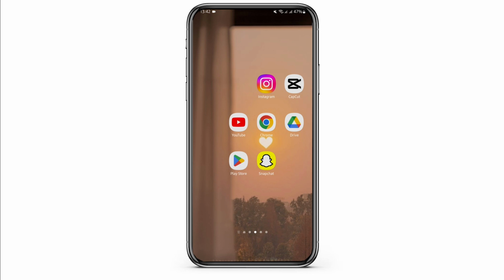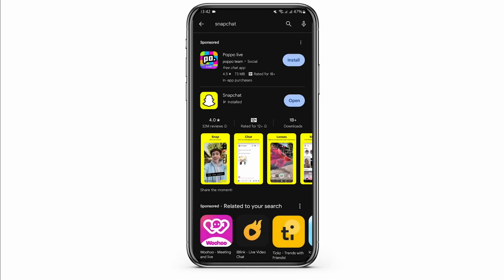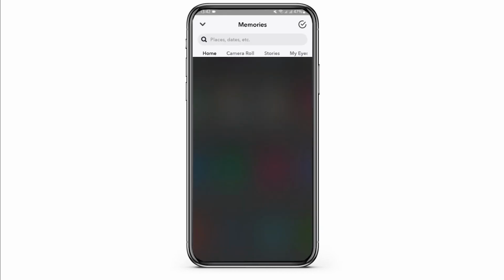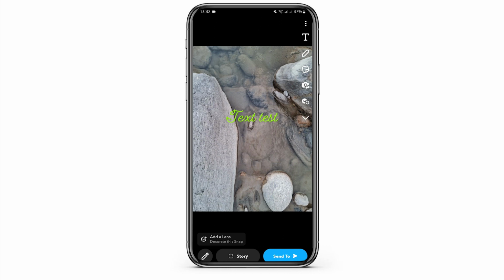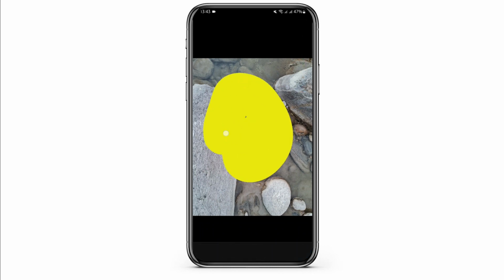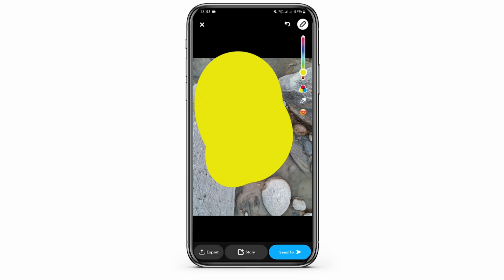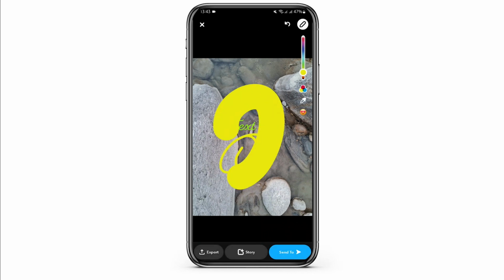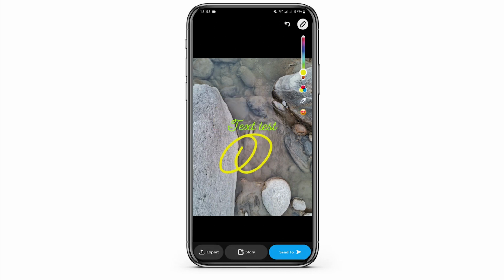How To Change Brush Size In Snapchat? (EASY)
Tutorial On How To Change Brush Size In Snapchat (EASY)

Welcome to Official Help Desk! In this video, we'll guide you through the simple process of changing the brush size in Snapchat. Whether you're a Snapchat newbie or a seasoned pro, mastering the brush tool can add a creative flair to your Snaps. This tutorial is perfect for anyone looking to enhance their snaps with custom drawings or text.

In this tutorial, we'll provide you with a step-by-step guide on:

- Navigating Snapchat's drawing tools and accessing the brush size options.
- Easy steps to adjust the brush size for different creative effects.
- Tips and tricks for using the brush tool effectively in your Snaps.
- How to combine different brush sizes and colors for artistic Snapchat creations.

🔗 Have any questions or want to learn more Snapchat tips?

📱 Timestamps:

0:00 - Introduction
0:05 - Accessing Brush Tool in Snapchat
0:15 - Step-by-Step Guide to Changing Brush Size
0:30 - Creative Tips for Using Different Brush Sizes

Feel free to modify this description to better suit your channel's tone and audience engagement style!